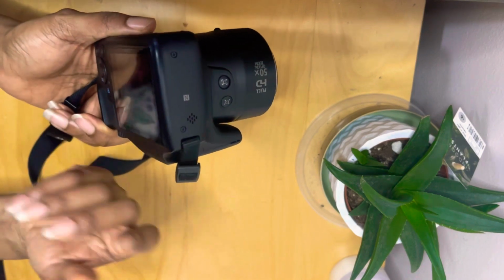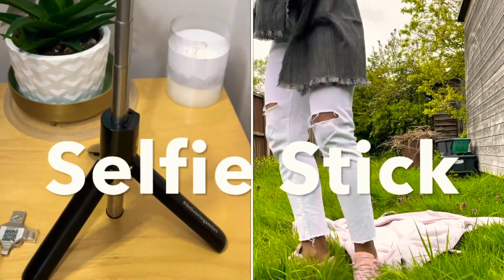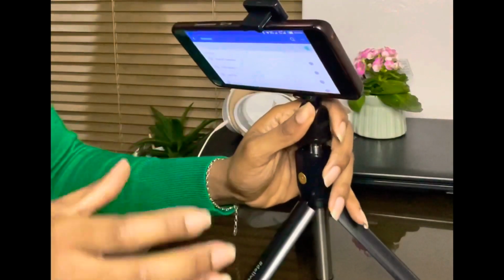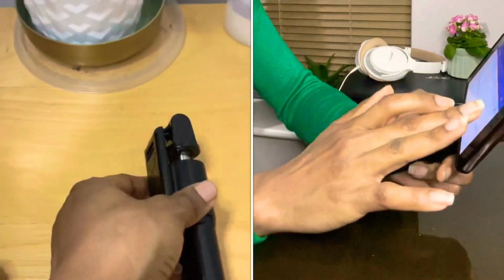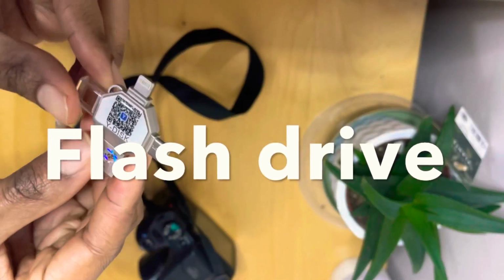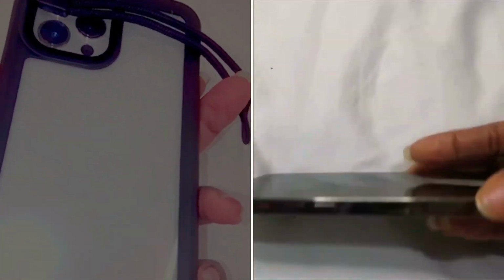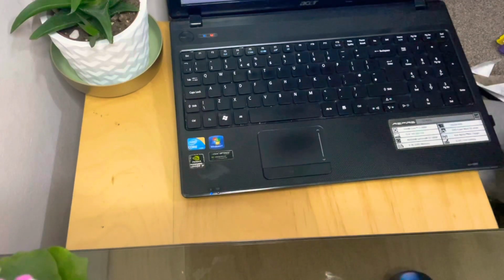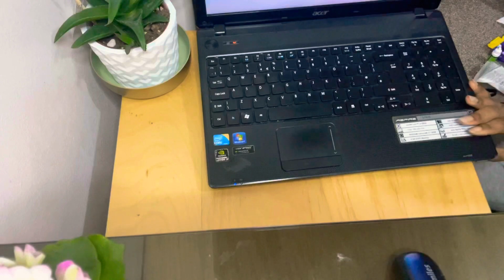First time on YouTube? This is all you need/ minimal equipment to start YouTube + Starter gears 2021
Hey, Thank you for supporting me. Please look down here❤

My first time on YouTube, I made huge list of gears to buy as a content creator and also plans of outsourcing all my contents, "click on the link to view my experience outsourcing,"

but then situations happened that made me to explore my minimalist gear world of all i already own without spending extra and that was how i knew that,
This is all you need to starting a YouTube Channel.

Here👇 are links for my travel website and other videos on my 30 days experience on YouTube review series. Click on it or copy and paste on your browser to access any of it.

Starting YouTube channel. Series 1

Are you in doubt or delaying starting YouTube channel in 2021 because you do not trust the gears you already own? In this series 3 of my 1 month experience on YouTube review, i have decided to show you all the gears i used in starting my YouTube channel just to let you know that you already may have owned long ago all the gears you need to start.

They did not cost me any extra, in fact, they are the usual gadgets i use day in day out that almost everybody owns. You see, you have nothing to hold you back.
Canon camera = Cash converter
Selfie stick = Amazon
Multi-purpose Flash drive = Amazon
The ring light =

Hey fam, You guys know that I am on here to be your real friend 😀and tell nothing but the truth about any of my reviews just so you can do it better than me just in case you really have not started just because of gears.

Remember i am just new on here like very new but learning quite quickly so do not expect Mr. beast kind of gears or Nick Nimmin intimidating gadgets. Ok, i heard you, don't put me in trouble here. MHKD, hmmm please i am not even PINCH close, my tools are like these toy gaming stuff bought from cash converter, Americans call it Porn shops, but they are just all good for minimalism starting nothing to regret because to me they are the absolute best😁 ❤

I hope it really goes miles to help.
You are already great!.
Enjoy these tips and add anyone i miss out at the comment section😘

This is not the only guide, ONE MORE SERIES VIDEO FOR GETTING STARTED FOLLOWS. Do not miss any of those. They are all different and very informing..

Anyways, Here is time code incase you want to select the chapters to listen to but i will be pleased if you watch or listen to the end:

⏱️TIMESTAMPS⏱️
0:00 Intro
2:00 Camera
3:24 Selfie stick
5:14 Ring light
6:15 Flash drive
7:01 Mobile phone
7:40 Laptop
10:00 call to action